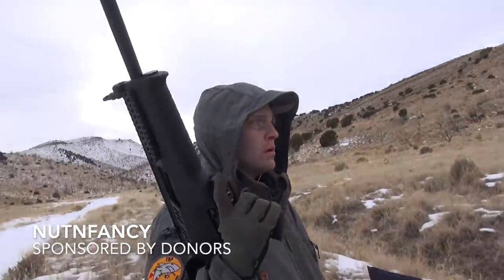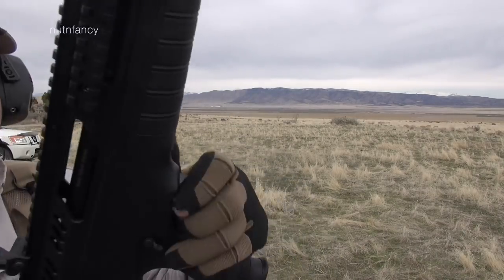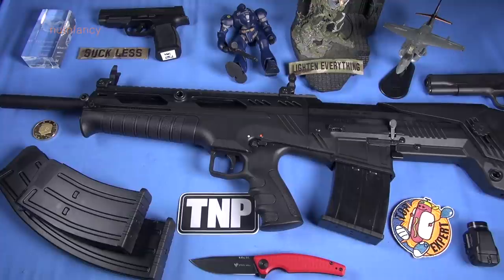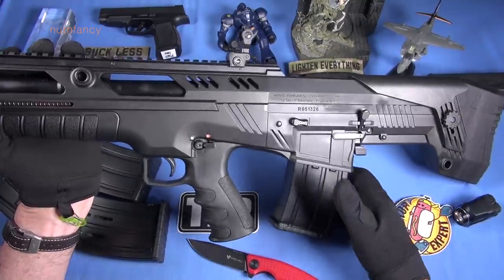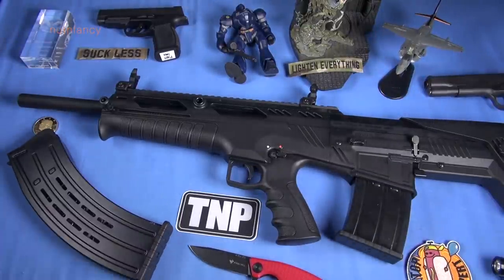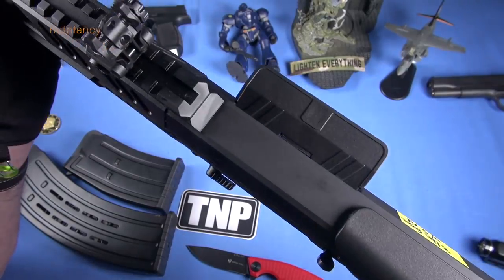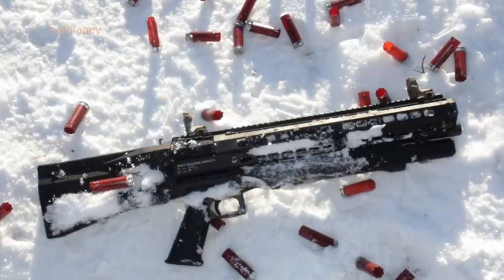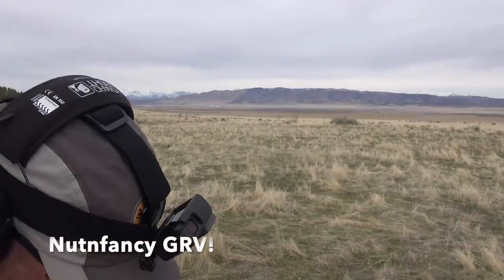VRBP100 Bullpup Shotgun: Airsoft Clickbait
We dive deep into the Rock Island Armory imported "VRBP100" shotgun.  You'll soon find out it's pretty much crap.  From bad design choices, horrible ergos, awful reliability, hard recoil impulse, and more, this bullpup shotgun misses several key elements of a great shotgun.  Dial in for another fun Nutnfancy RANT as to why.

"Handgun Haven" helped make this review possible with this loaner!  Please show your support to them and pay them a visit: 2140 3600 W, West Valley City, UT 84119, , Adam Pratt owner.